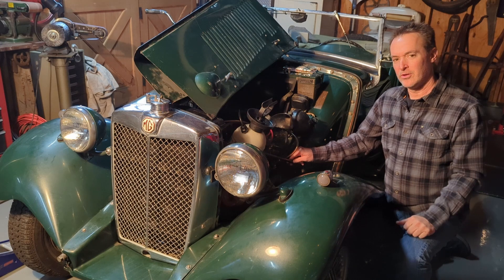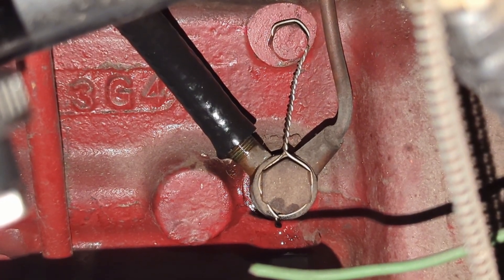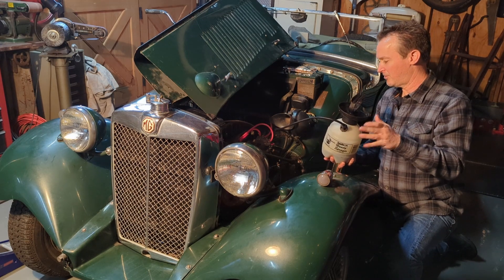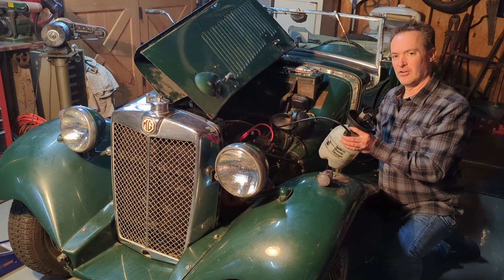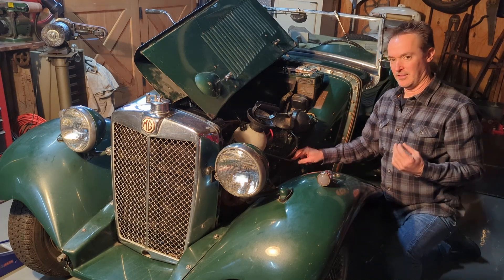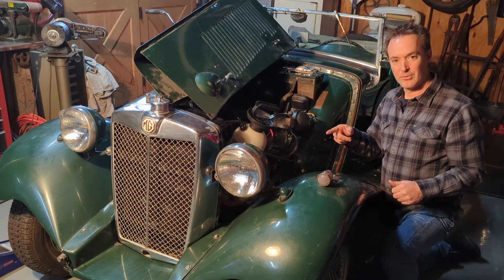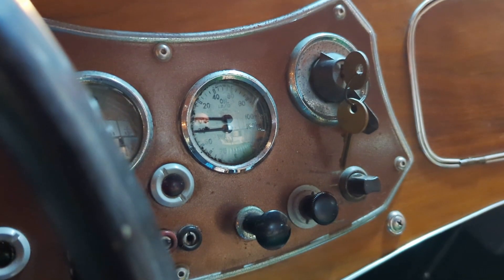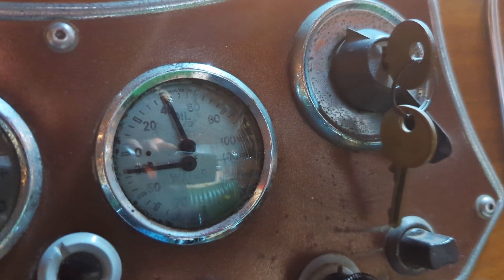Engine Priming for MG T-Series Engines (XPAG / XPEG)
Priming the oil system on M.G. T-Series XPAG and XPEG engines the easy way.